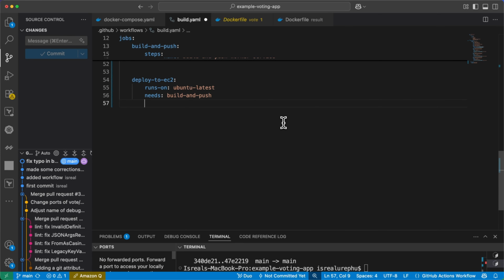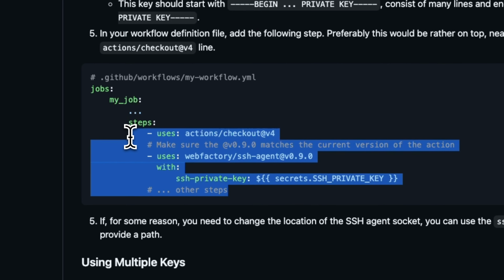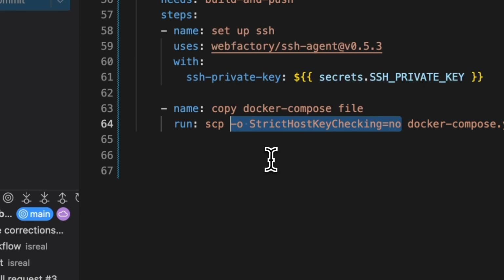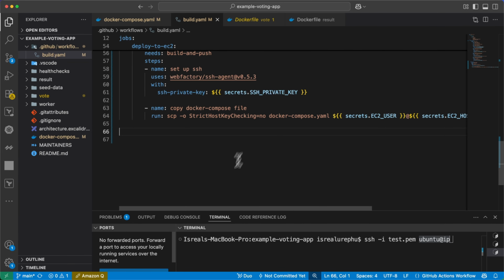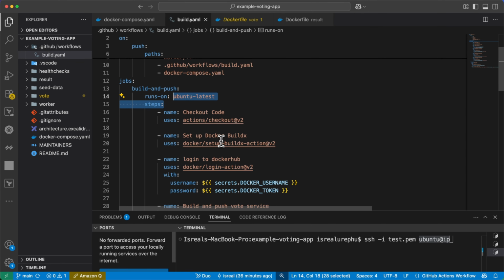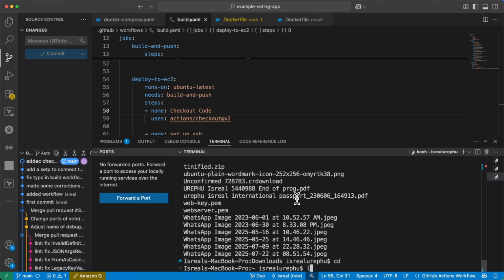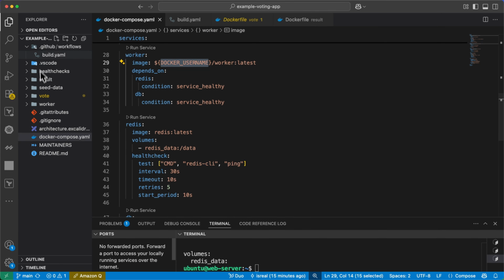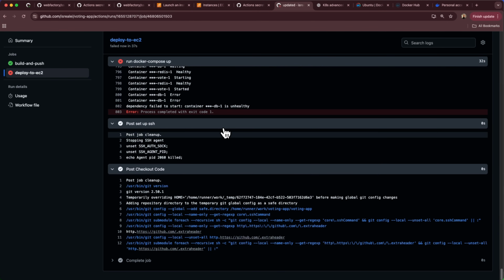Setting Up CI/CD to Deploy The Microservices App to AWS EC2 with GitHub Actions: Part 2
In this part, we’ll create an AWS EC2 instance and configure it by installing the Docker runtime so we can deploy our containers to it.

1. You’ll also learn how to write a GitHub Actions workflow to automatically build and push Docker images to Docker Hub, and then connect to the EC2 instance to deploy the application using Docker Compose.

2. This is a complete CI/CD pipeline  from code commit to live deployment on AWS EC2  fully automated and production-ready.